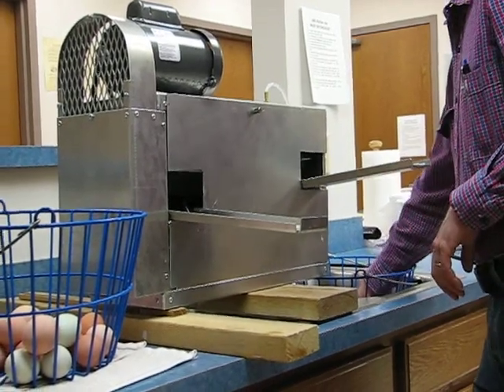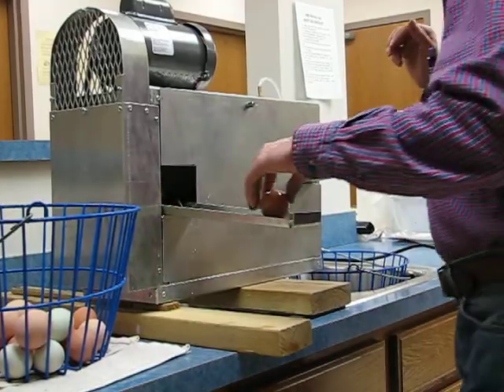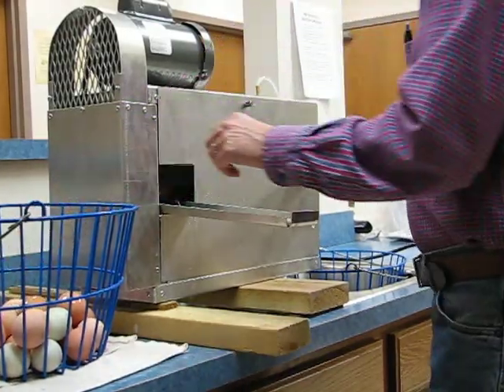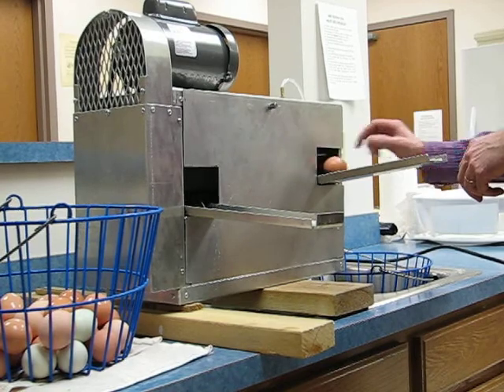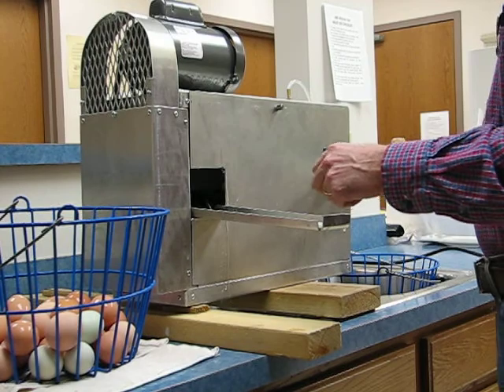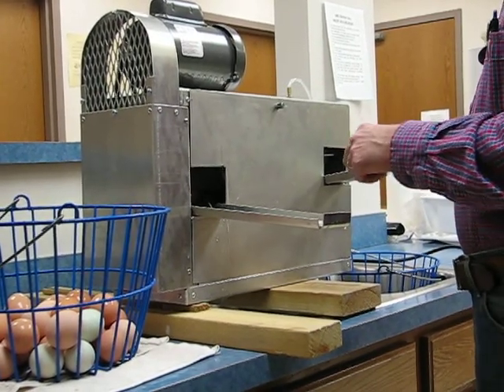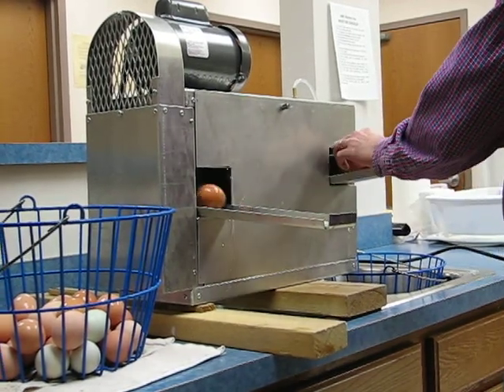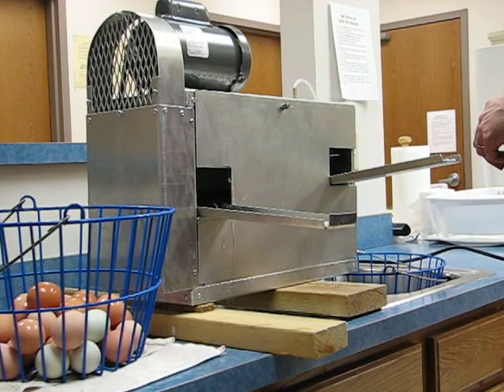portable egg washer